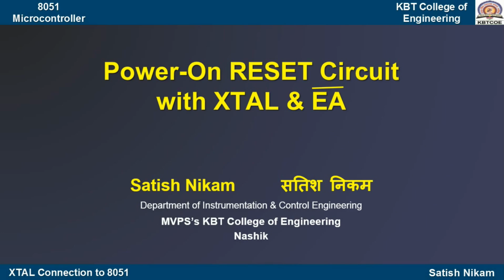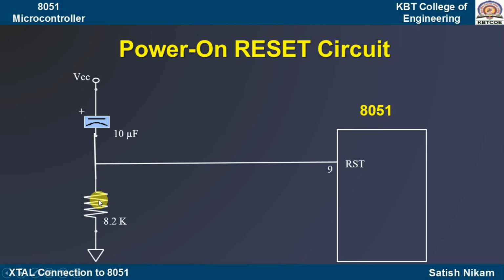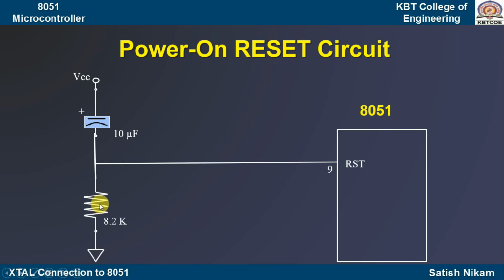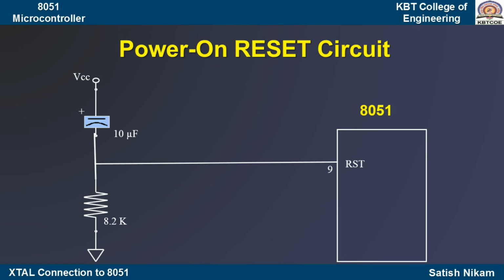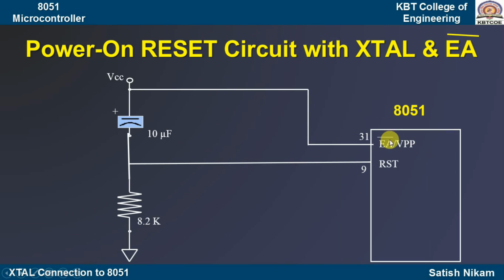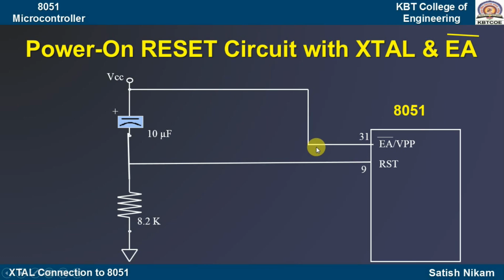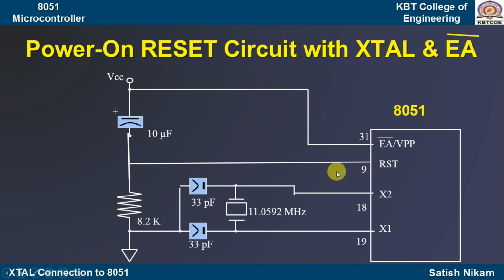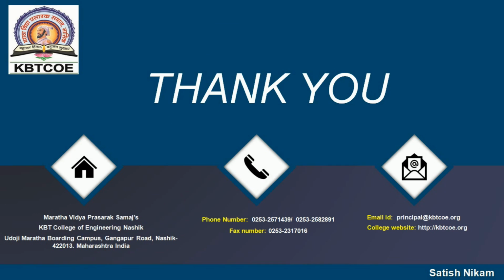Reset Circuit and Power on Reset circuit of 8051 Microcontroller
Lecture Series on 8051 Microcontroller
Lecture 10: Reset Circuit and Power on Reset circuit of 8051 Microcontroller
Reset (Pin number 9) is the active high pin of 8051 microcontroller. When we start the 8051 microcontroller it should get reset to execute the program from the first instruction. For that purpose we have to connect the reset pin to VCC for minimum two machine cycles, for that purpose we have to design the Power on reset circuit. We have discussed the Power on Reset circuit in this lecture. Also when we have to reset the 8051 microcontroller in between the execution of the program, we have to connect the Reset pin to Vcc, for that purpose we use one push button which will connect the Reset pin to make the controller reset.
External Access is another pin (Pin number 31) which we have to connect either to Vcc or Ground. How to take that decision that part is also explained in this lecture.

Reference:
1) The 8051 Microcontroller & Embedded Systems by M. A. Mazidi & J. G. Mazidi & Mckinlay, Pearson Prentice Hall.
2) The 8051 Microcontroller Architecture, Programming and Applications by Kenneth J. Ayala , Penram International Publications.